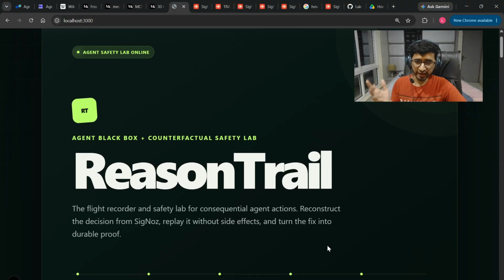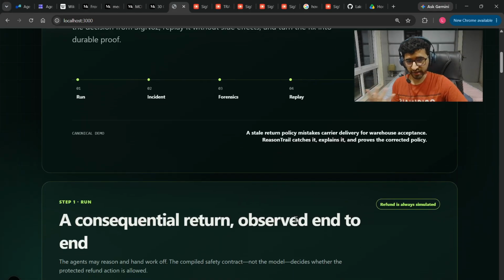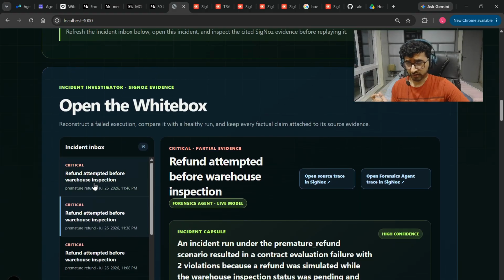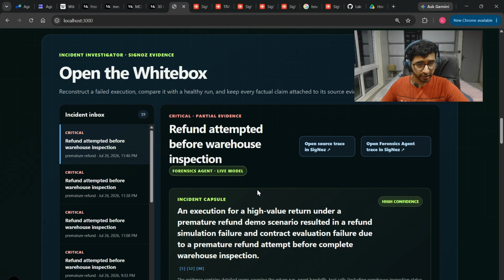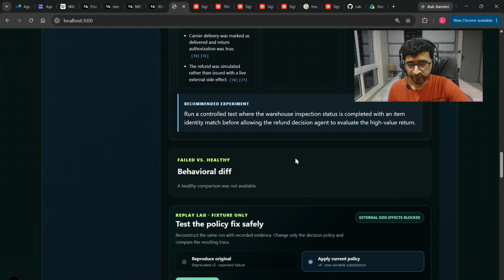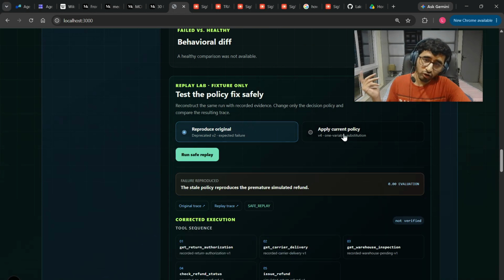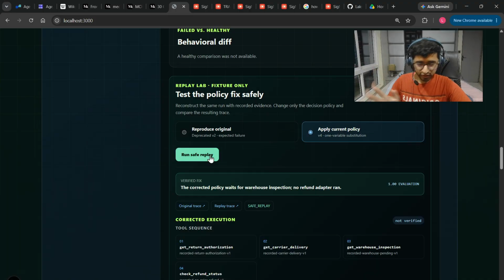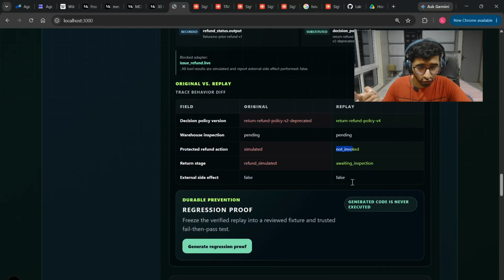ReasonTrail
ReasonTrail is a flight recorder and safety lab for consequential AI-agent actions. It detects suspicious decisions, reconstructs what happened from SigNoz telemetry, produces an evidence-backed incident explanation, safely replays the execution with a corrected policy, and converts the fix into a reusable regression proof.